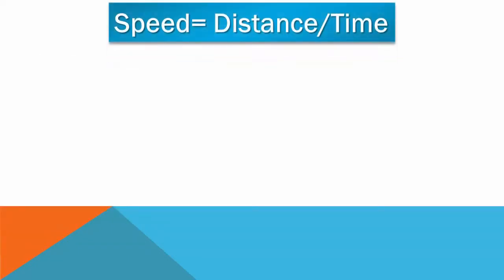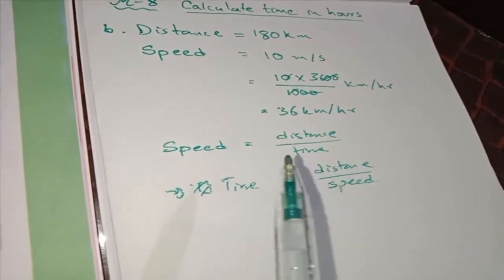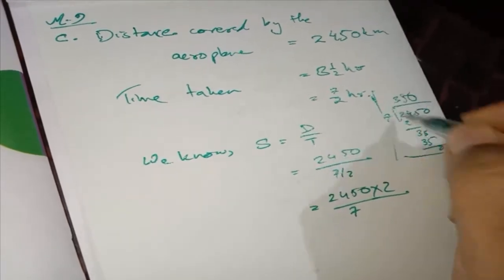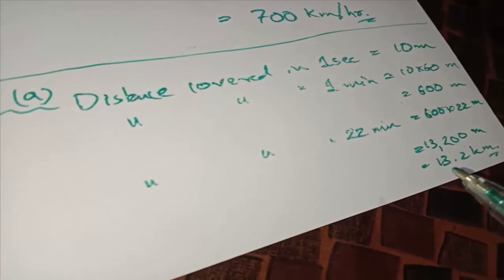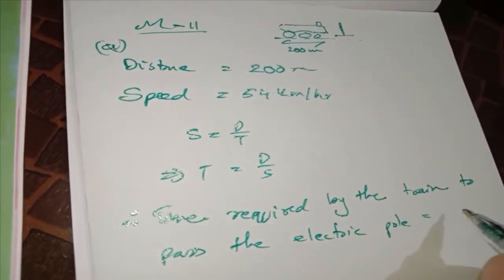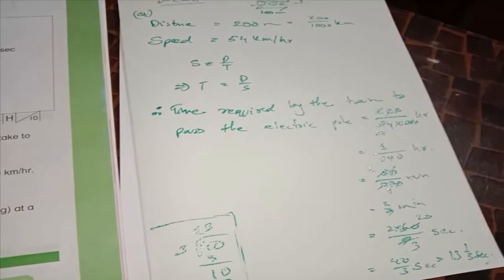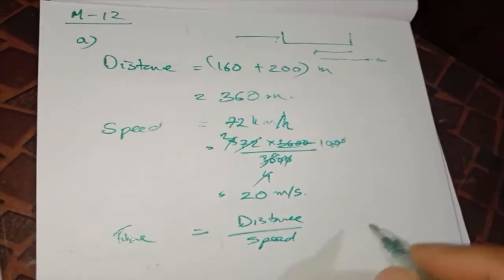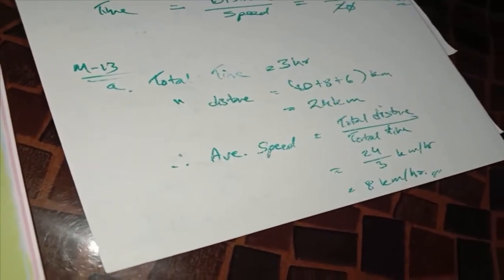Class 7 / Maths / Tier 3 / Unit D / Speed (Part 2 of 2)